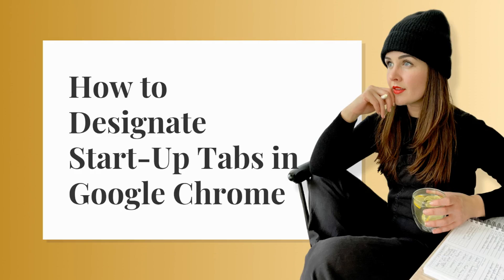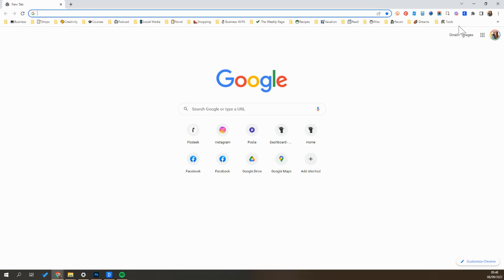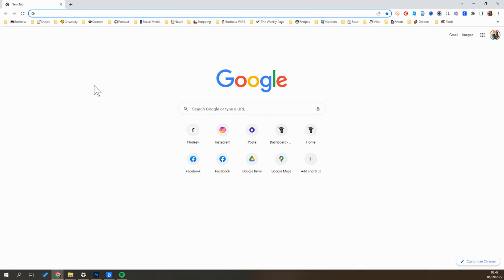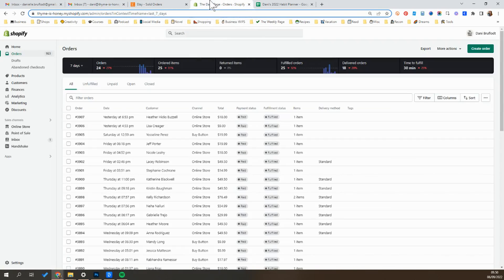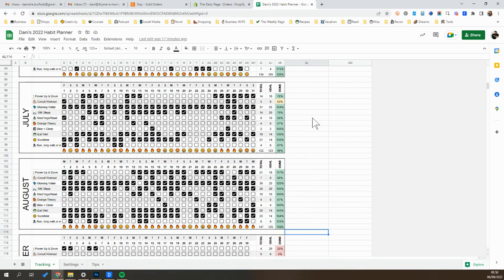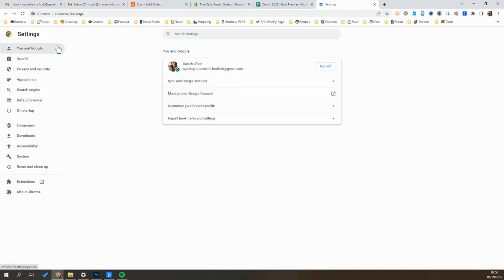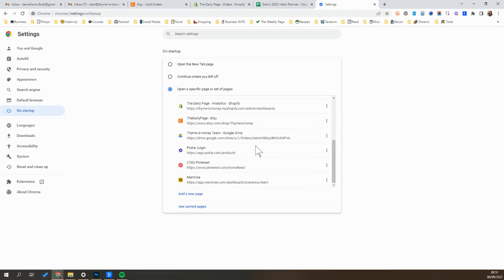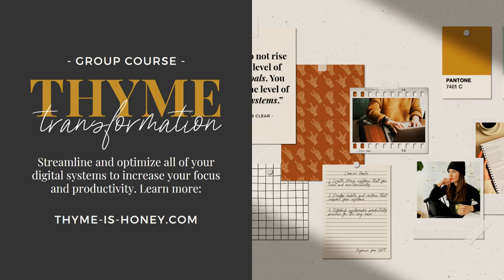How to Designate Start Up Tabs in Google Chrome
This quick tutorial will show you step-by-step how to designate a set of start-up tabs that will open each time you start your Google Chrome Browser. Try using it to not only save yourself time by auto-opening and logging into the services and pages you need when you start your day, but also any habits or routines you are trying to develop.

📊 Trying to develop new habits? Try THIS hack! Make my Habit Tracker for Google Sheets one of your designated start-up tabs, so you are prompted to fill it out each morning